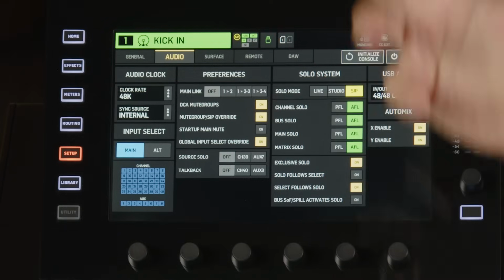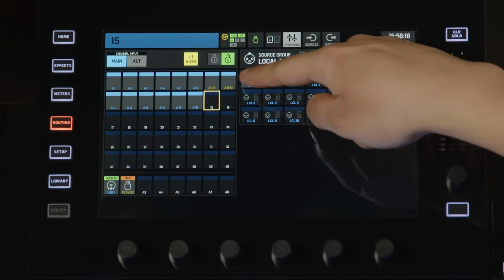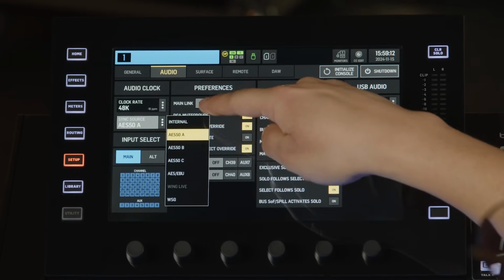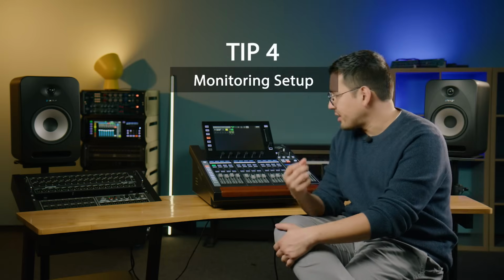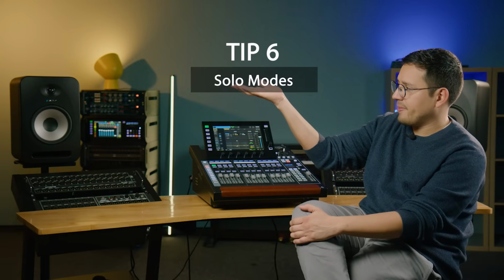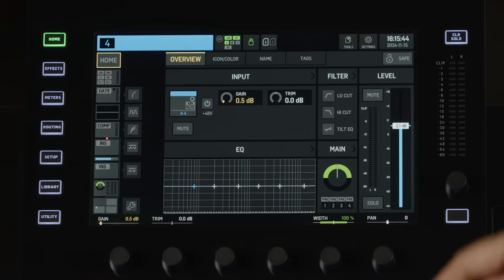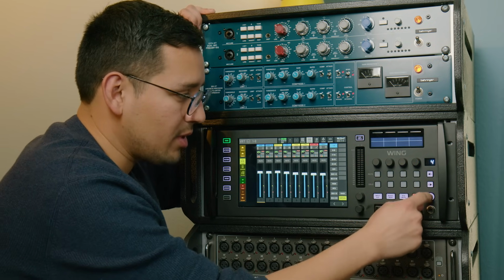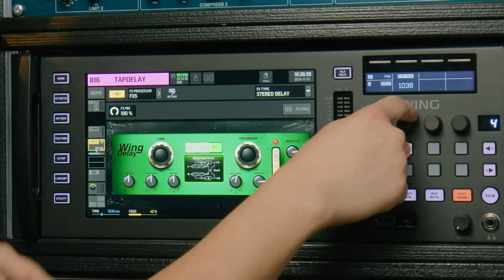10 Essential Tips for WING to Get Started Fast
So you got yourself a WING console – now what? In this video, we walk you through 10 essential steps to help you get comfortable with your new setup. Learn how to set up the clock master and sample rate, route inputs and outputs, configure monitoring, talkback, and solo modes, and take advantage of remote control, custom controls, and shortcuts. We also cover how to save and manage snapshots to streamline your workflow. Whether you’re new to WING or looking to optimize your setup, this guide will get you up and running quickly. Watch now and start mixing with confidence.

00:15 - Set the Clock Master
01:35 - Input Routing
04:37 - Output Routing
05:32 - MONITORS Screen
06:23 - Talkback
07:16 - SOLO Modes
08:39 - Remote Control
09:18 - Snapshots
09:52 - Custom Controls
10:53 - Shortcuts